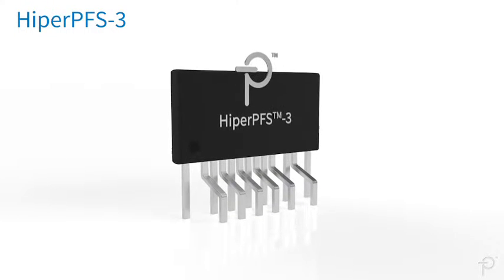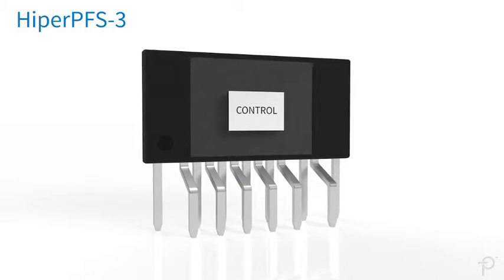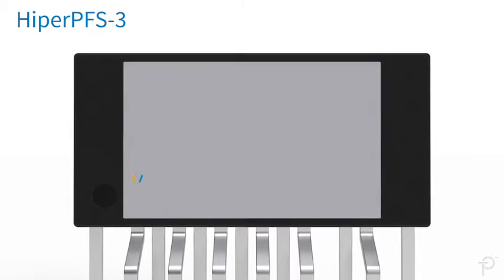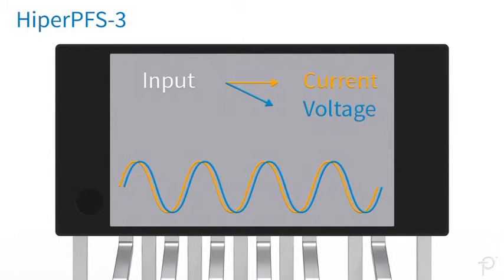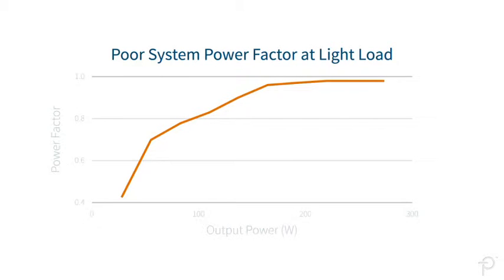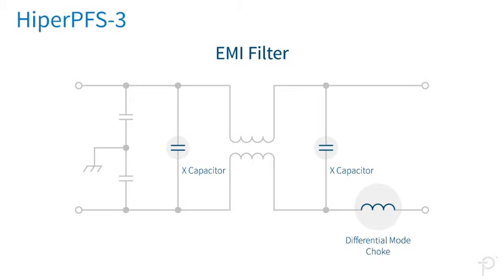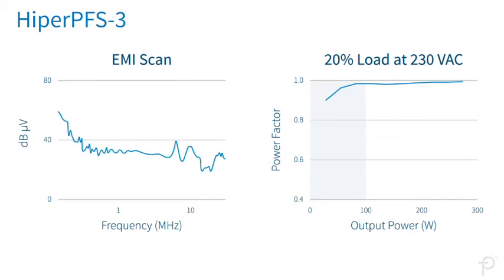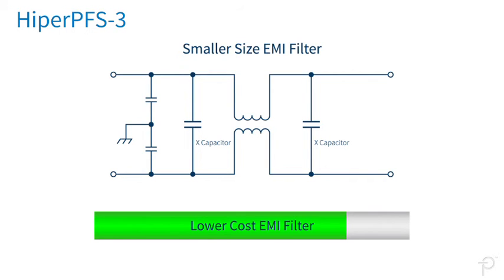HiperPFS-3 Product Demo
PFC Controller with Integrated High-Voltage MOSFET and Qspeed Diode Optimized for High PF and Efficiency Across Load Range